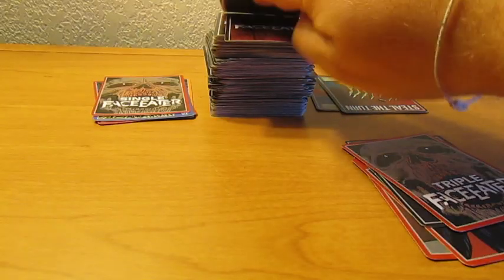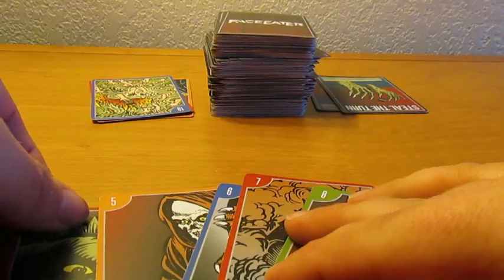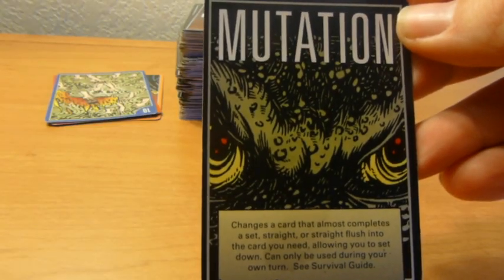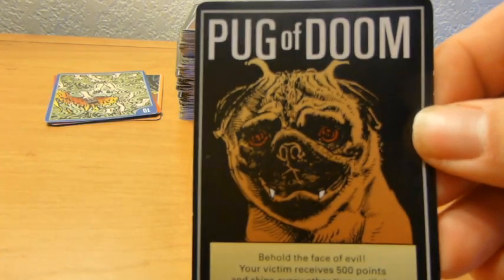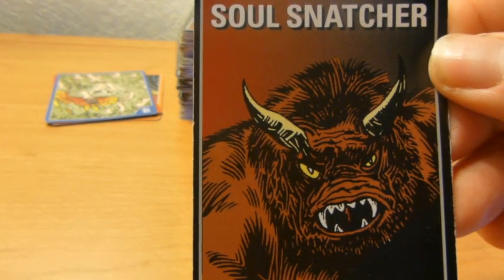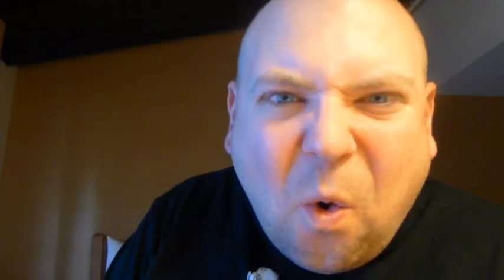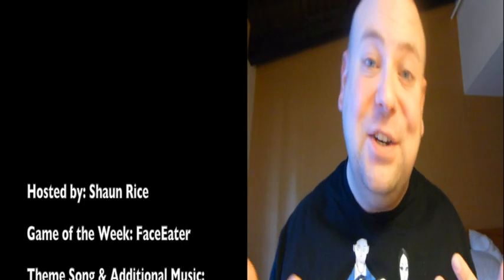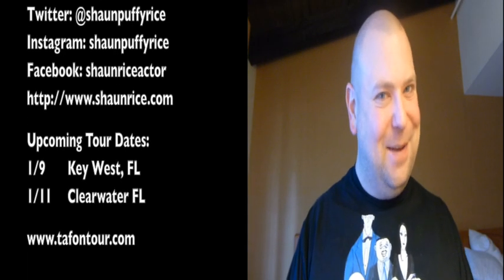FaceEater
Game of the Week: FaceEater by Variant Media LC

Upcoming Tour Dates:
1/9                Key West, FL
1/11              Clearwater, FL